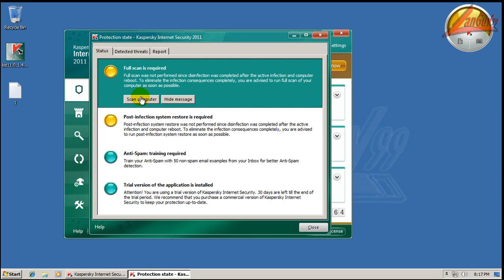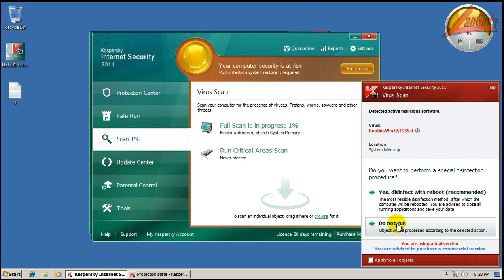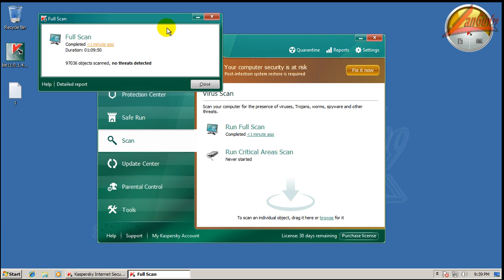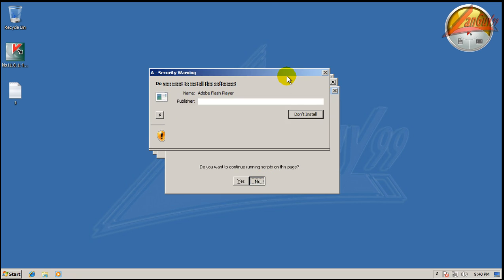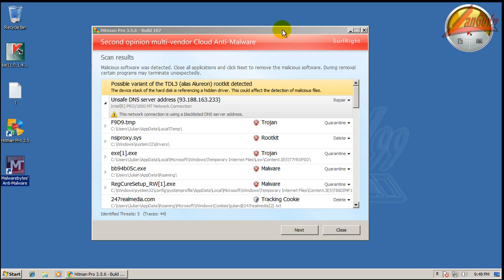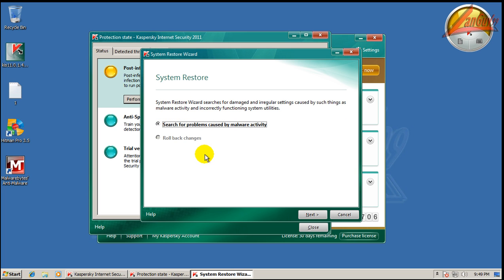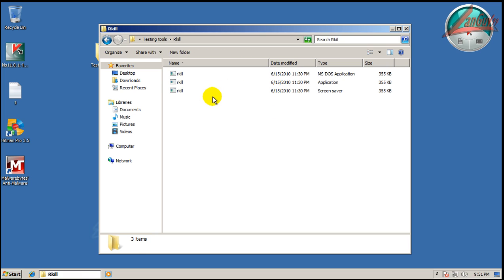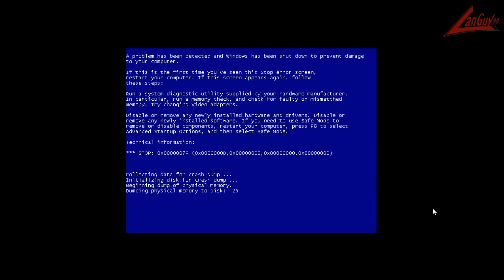Kaspersky Internet Security 2011 11.0.1.400 Part 2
part two, for some reason youtube decided to stop allowing people to upload videos over 10 minutes.

This is going to be my last major test on kaspersky until they release something major, there is not need to retest for every small release.